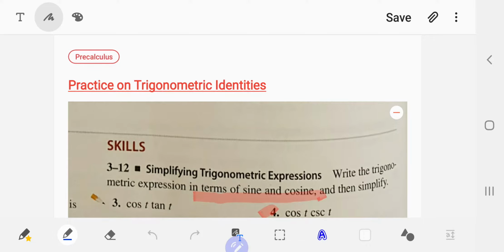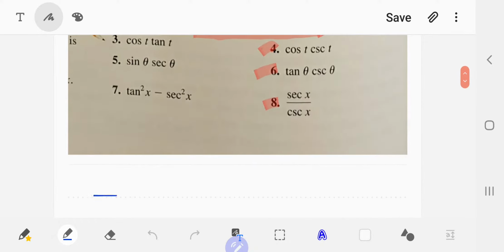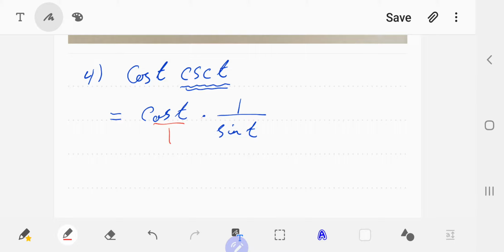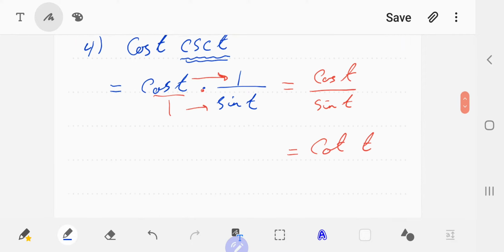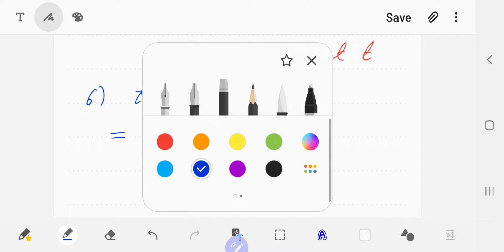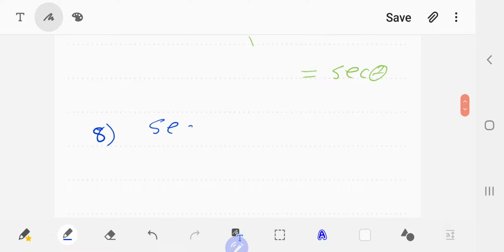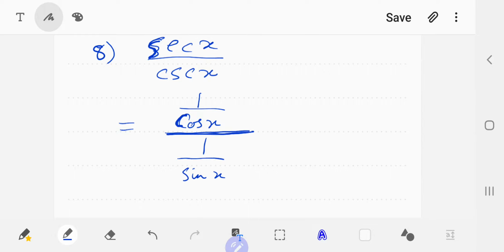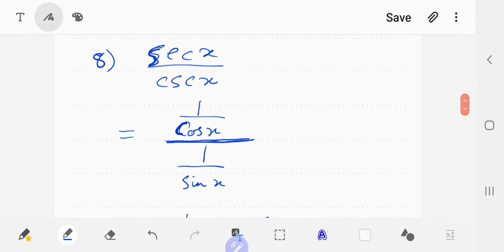Practice on Trigonometric Identities Part 1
Simple excercises